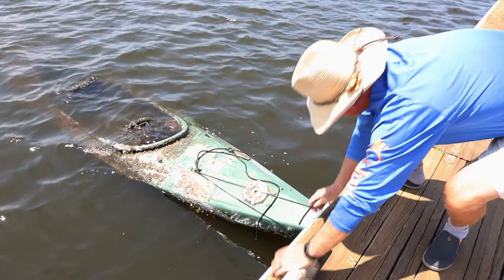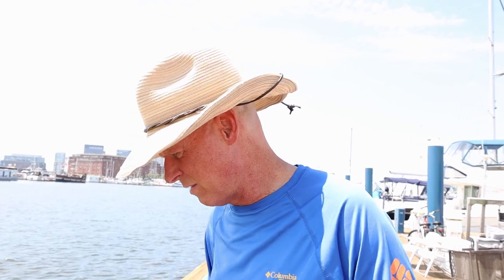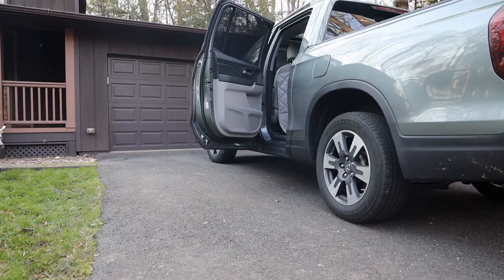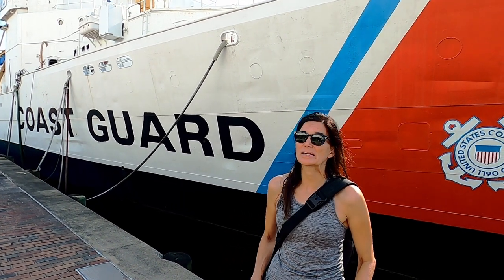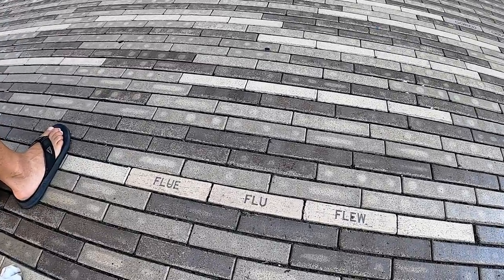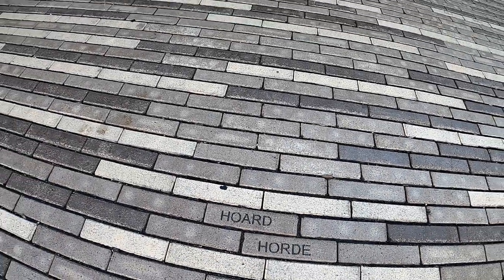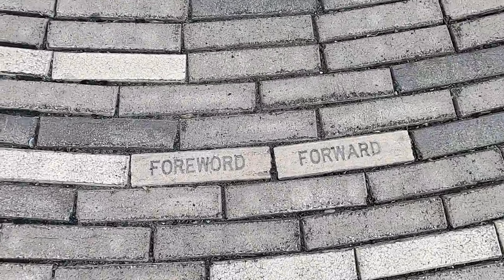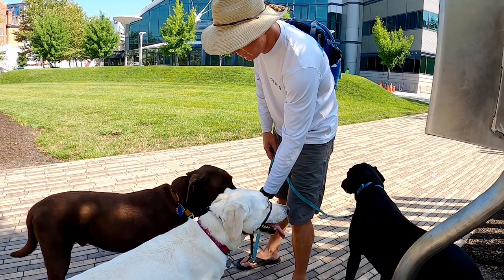Sailing to Baltimore, Maryland with Labmaraner Dogs || We Found a Kayak || Baltimore Trash Problem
We Found a Kayak in Baltimore Harbor!  We experienced the Baltimore trash problem during our week long stay at a marina in the inner harbor.  Join us as we sail to and explore Baltimore, Maryland with our three labmaraners:  Anubis, Mocha, and Nuala.  A labmaraner is a cross between a labrador retriever and a weimaraner and we have three - one of each color.  We enjoy a lovely sail under the Francis Scott Key Bridge before heading into Baltimore Harbor to enjoy a brief stay at a marina during the sweltering summer temperatures.  The air conditioning sure was nice!  While in Baltimore we cruise around the Inner Harbor and walk around the city.  In particular, we enjoy seeing the Baltimore historic ships - the USS Constellation and the USS Torsk - in the Inner Harbor.  And, we get a look at some of the methods the city is using to combat its trash problem in the Baltimore Harbor - Mr. Trash Wheel and a fleet of trash skimmers.

YouTube is awesome but we are also on Instagram and Facebook. If you follow us on these platforms you will receive more up to date information on where we are!